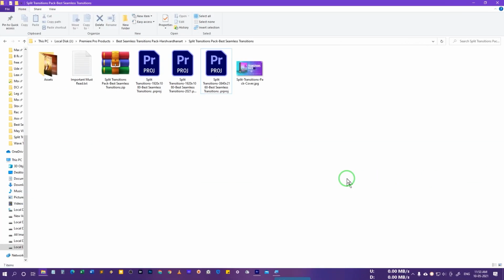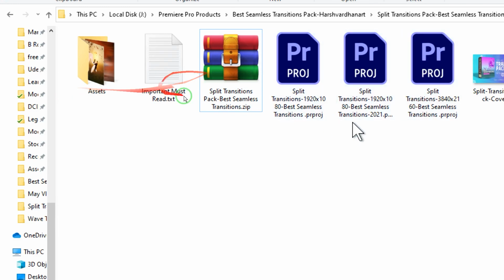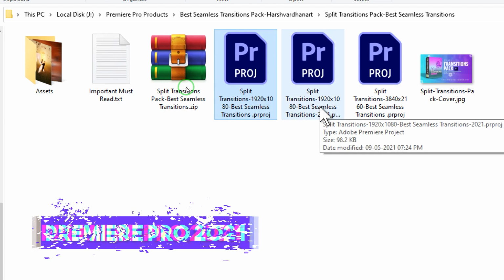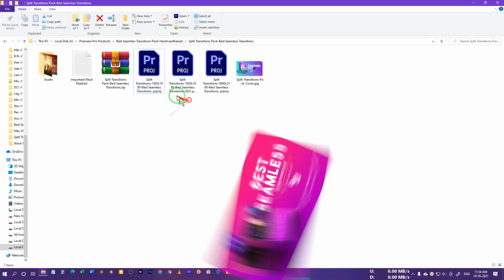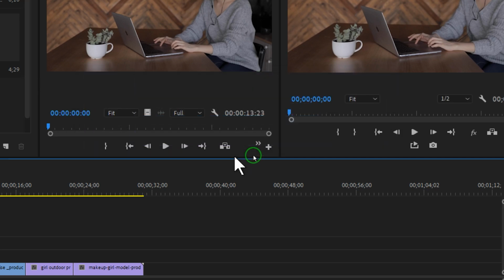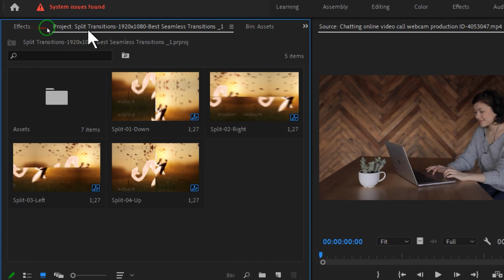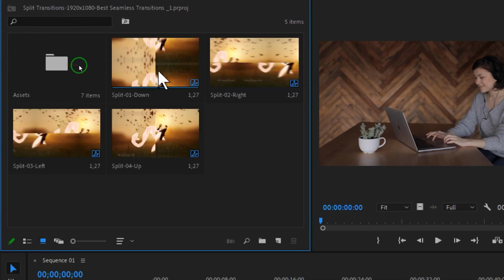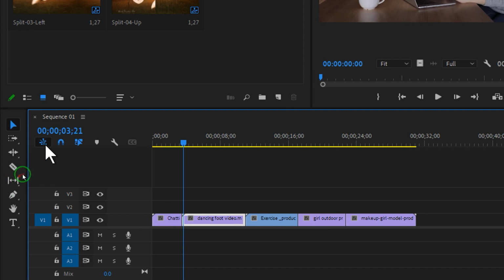Free Split Transitions Pack Premiere Pro | How to use Split Transitions Pack by Harshvardhanart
2. YouTube Library Pack for Premiere Pro & After Effects-VideoHive | Review and How to use it Properly

7. How to get Perfect Skin Tone in Premiere Pro CC | You Don't Know This Secret Method

2. Professional Dodging and Burning in Photoshop-The Non-Destructive Way Learn to Dodge and Burn in Photoshop fast and easy way

MY MICROPHONES

Try to apply whatever you are learning from here and try to share it with me on my Private Facebook Group called Lens of View to get feedback and lots of Tips & Tricks on Photoshop and Photography.